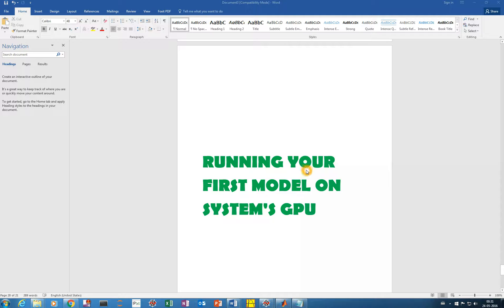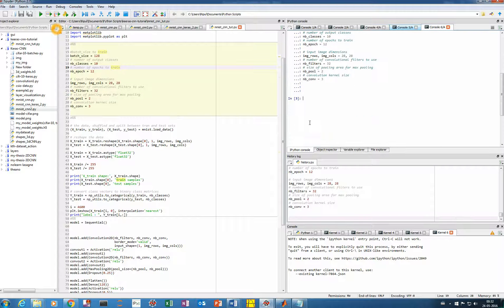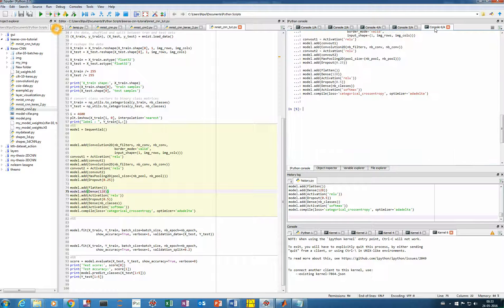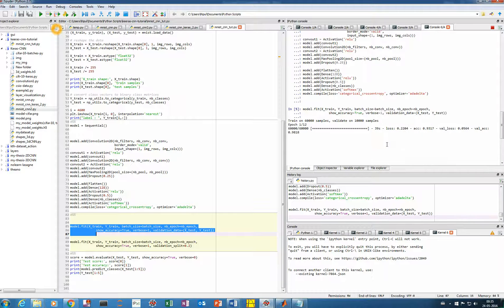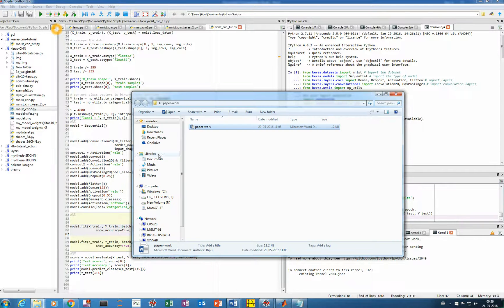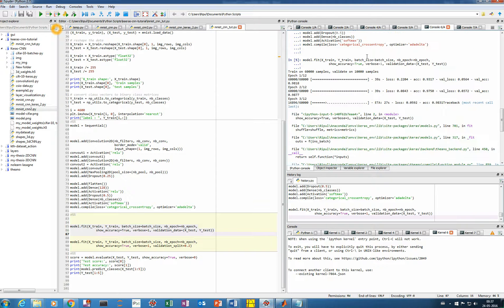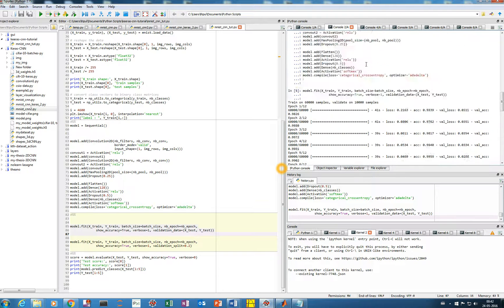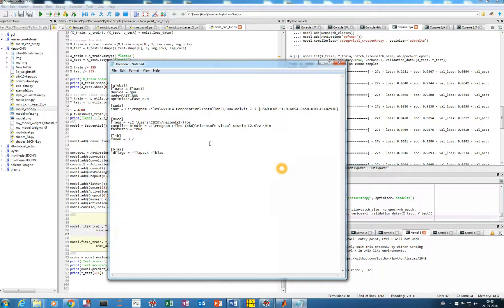Running your first model on system's GPU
This video runs a CNN model on system's GPU. It shows how much of speed up is achieved on GPU as compared to CPU.It also explains the role of CNMEM.